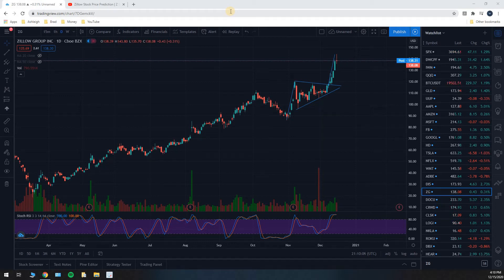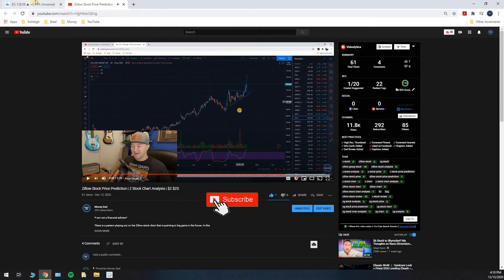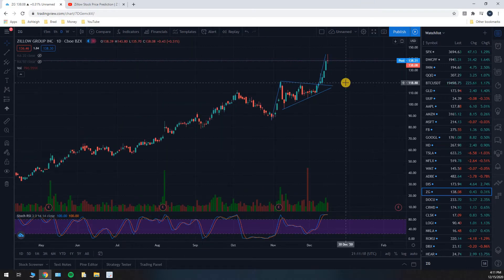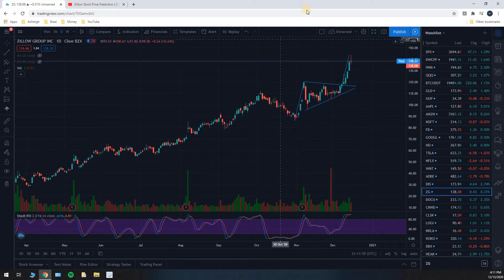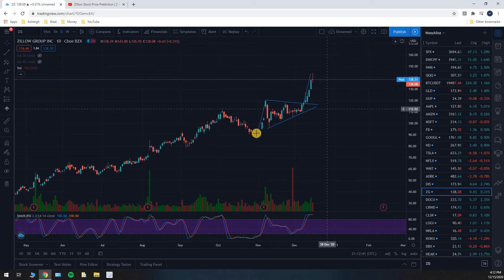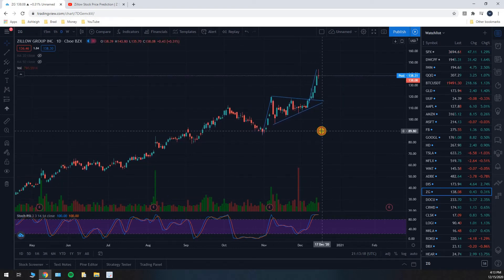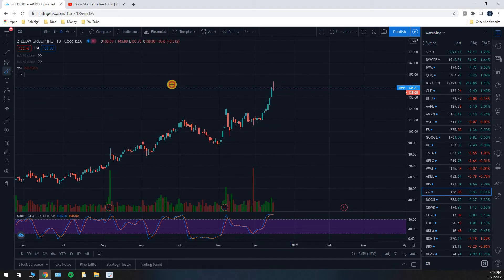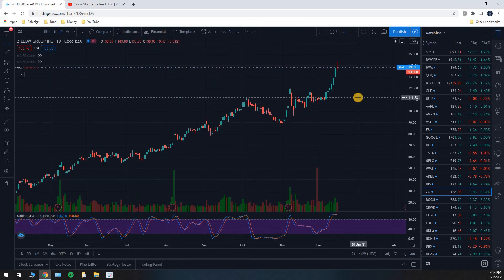Zillow Stock Price Prediction Confirmed! | Z Stock Analysis | ZG Stock Analysis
In this video I talk about a Zillow stock price target that we hit today. I made the prediction 4 days ago in the video linked above. I discuss the Z (and ZG) stock chart pattern analysis that went into that prediction, the probability of chart pattern analysis, and then analyze Zillow's stock chart for new patterns and price targets.

Thanks,

0:00 Intro
0:22 Previous Video
0:37 Today
1:05 Profits
2:50 Next Chart Pattern

Use this code to start investing with Etrade (stocks) and receive a cash credit!

Use this code to create a Binance account if you want to invest in bitcoin and hundreds of other cryptocurrencies.